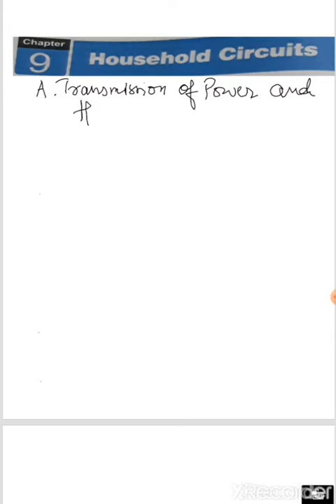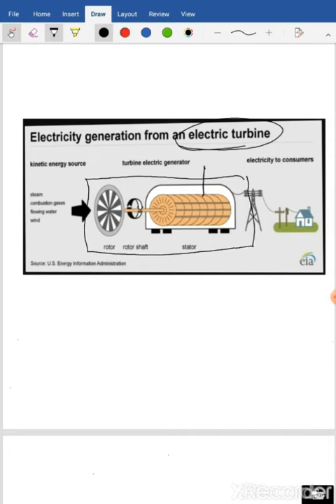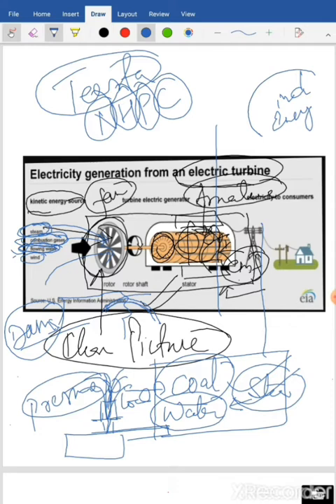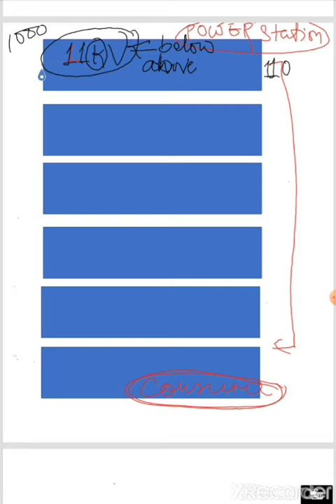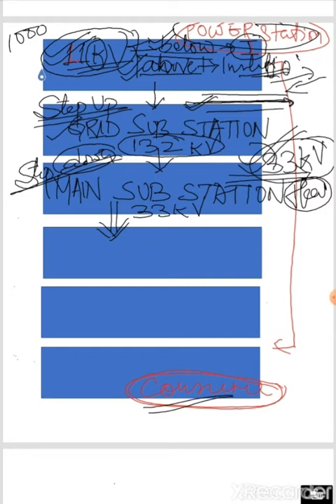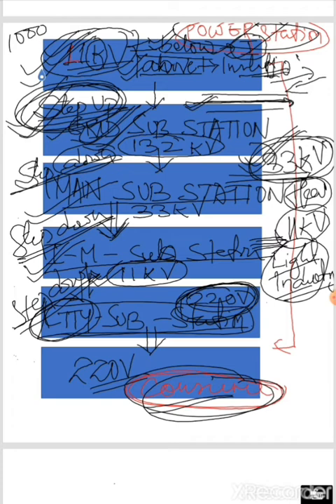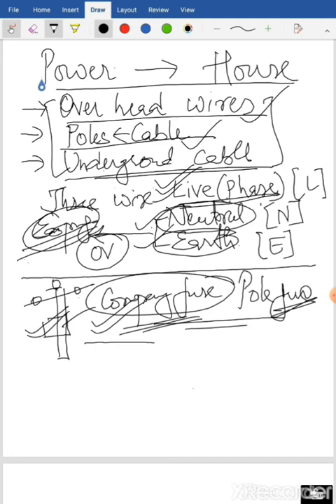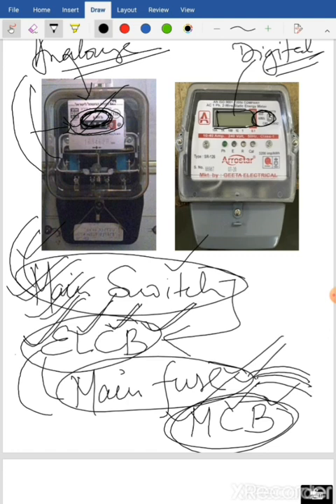ICSE Physics 10: Household Circuit_Unit A: Part I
Transmission of Power and House Wiring: Part I